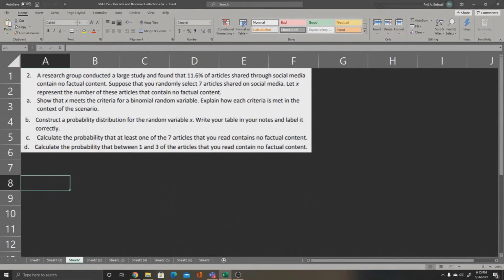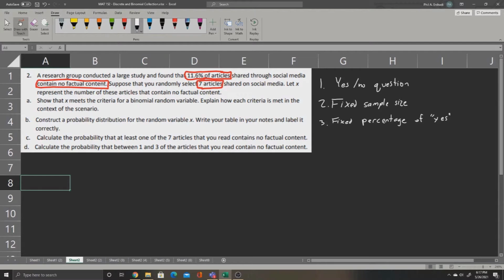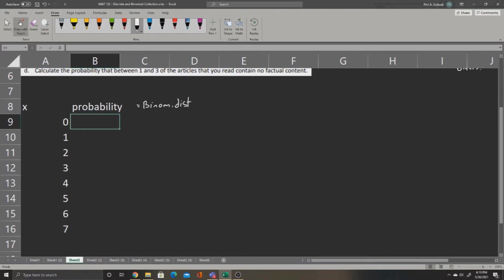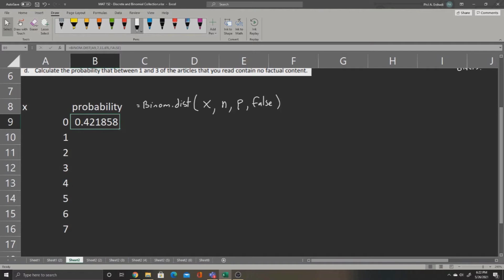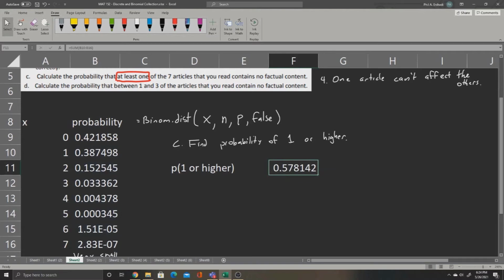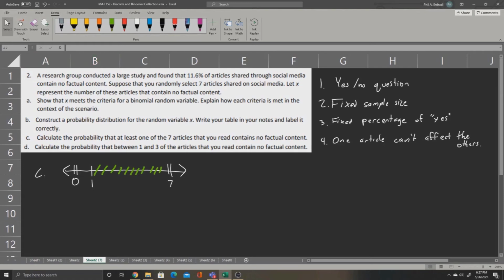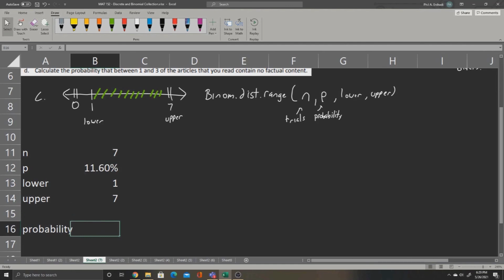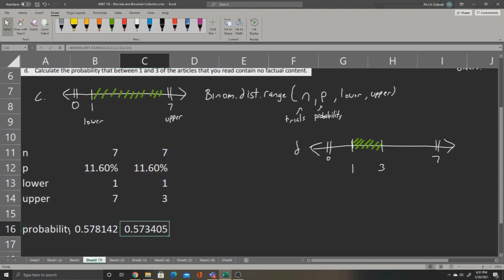MAT 152 Binomial Distributions